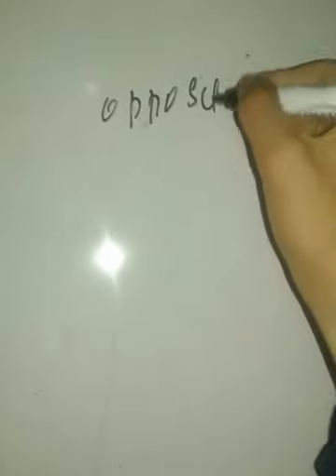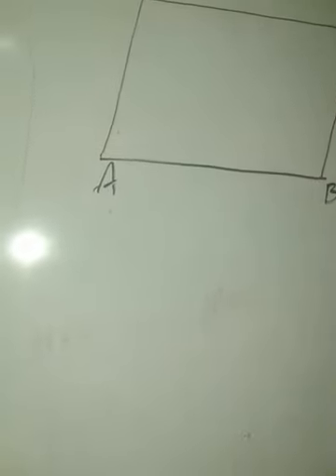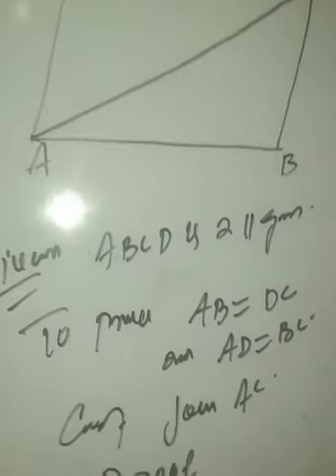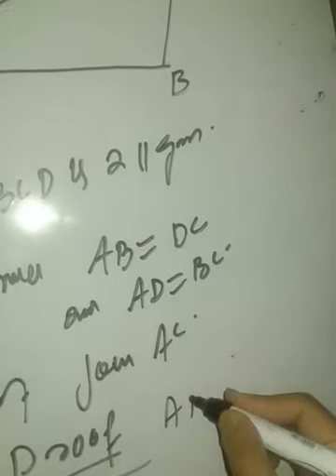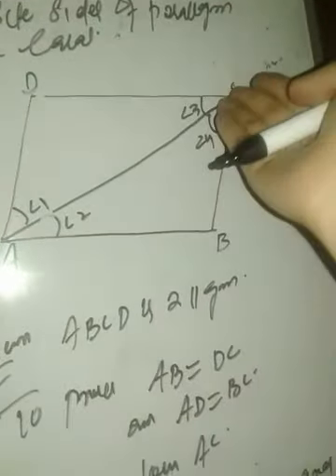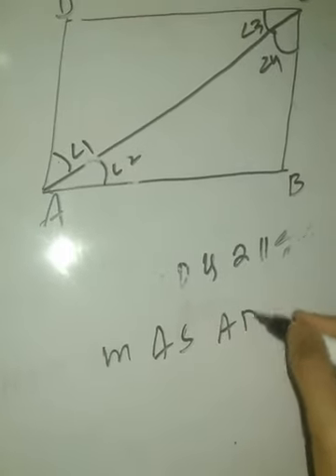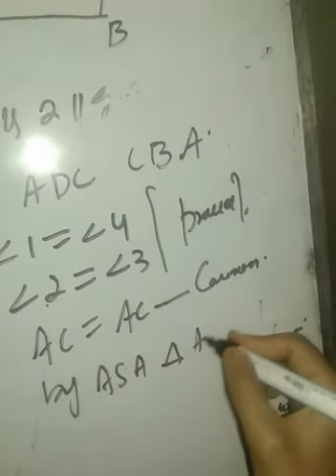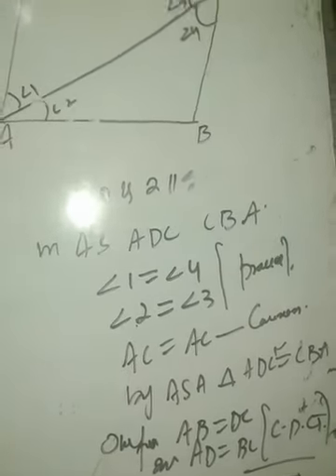17 July 2020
Theorem ..opposite sides of parallegm are equal (proof)